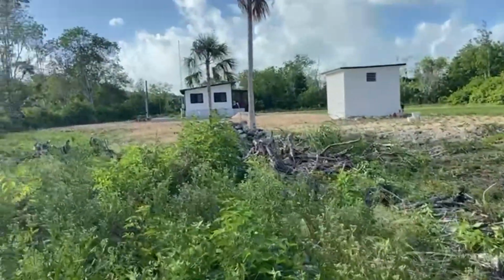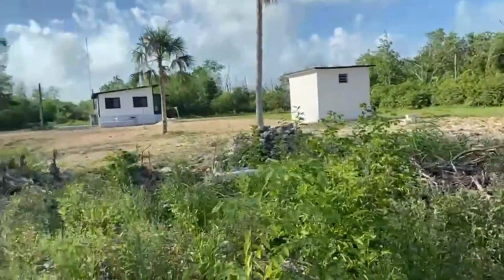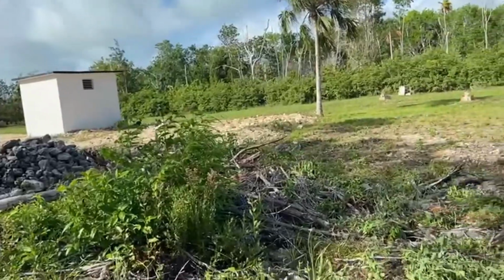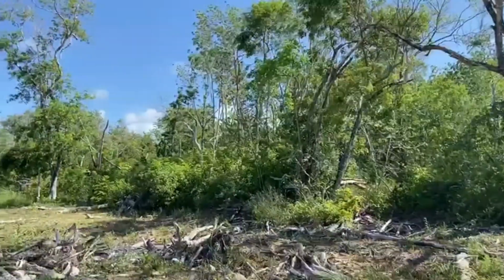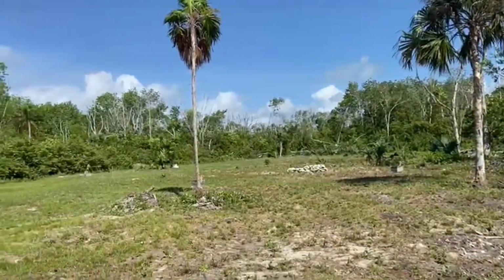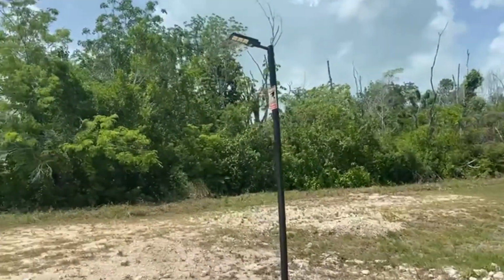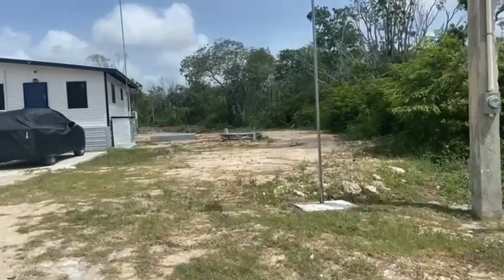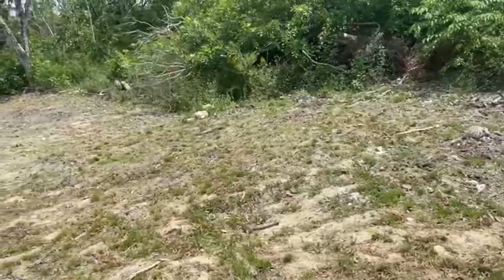Property Maintenance Help Needed-propertymanagement